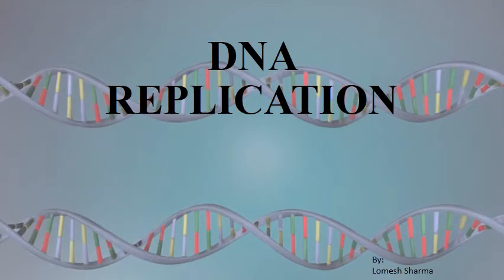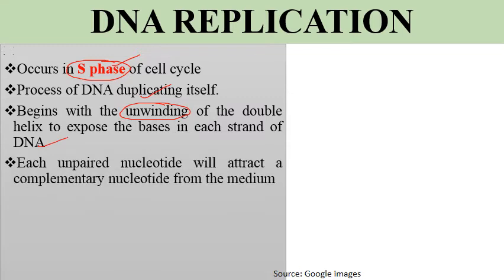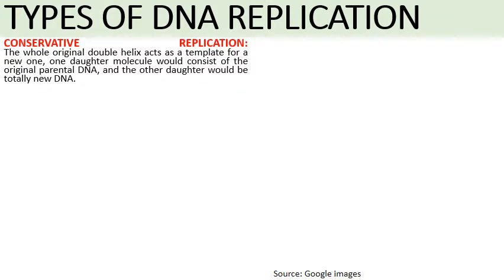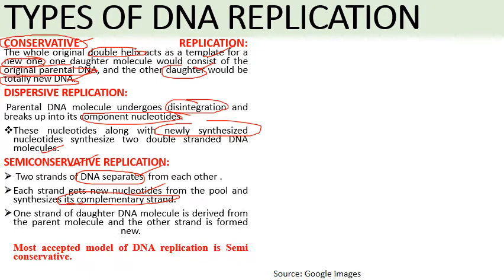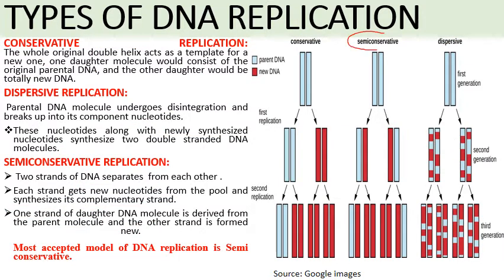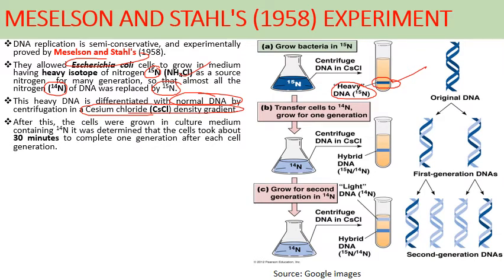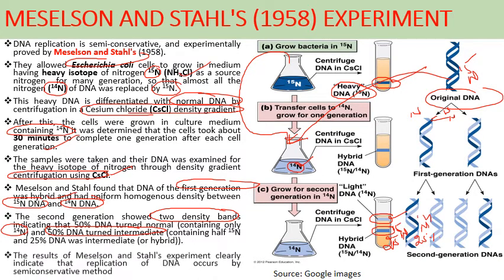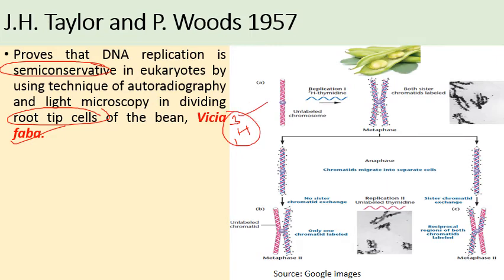DNA REPLICATION, Types, Meselson and Stahl Experiment HPU BSc 3rd Year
DNA REPLICATION
Occurs in S phase of cell cycle
Process of DNA duplicating itself.
Begins with the unwinding of the double helix to expose the bases in each strand of DNA
Each unpaired nucleotide will attract a complementary nucleotide from the medium
DNA has the following two important functions:
 HETEROCATALYTIC FUNCTION: when DNA directs the synthesis of chemical molecules other than itself (e.g. synthesis of RNA, proteins, etc.).
AUTOCATALYTIC FUNCTIONS: functions of DNA which direct the synthesis of DNA itself